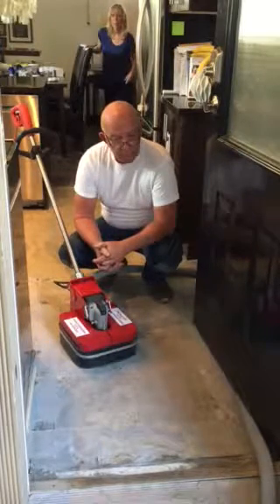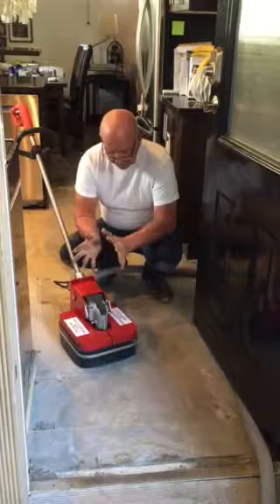GXE-64 finishing up, so easy and simple to use even with all the weights added.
Kind of thought I would add a few comments about women being part of the grinding polishing workforce, awesome to have them part of a fantastic industry.